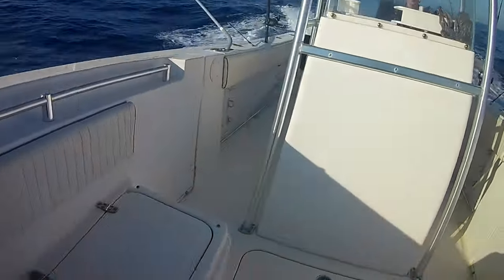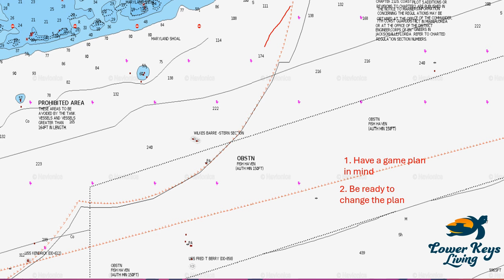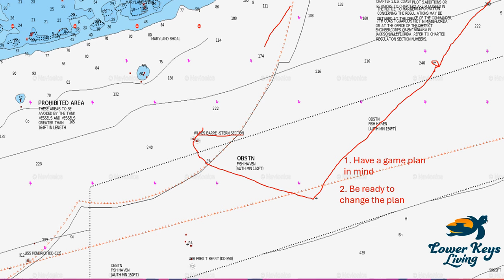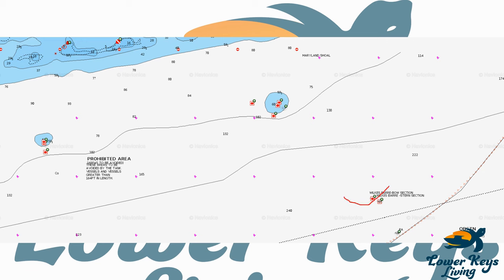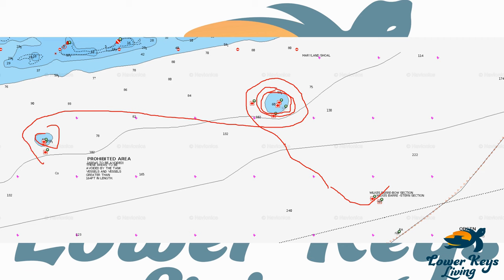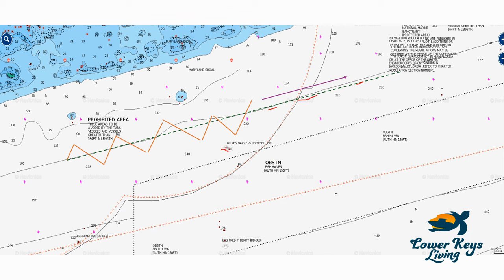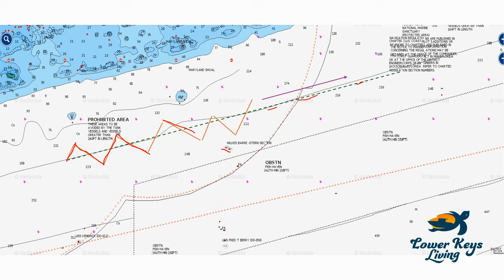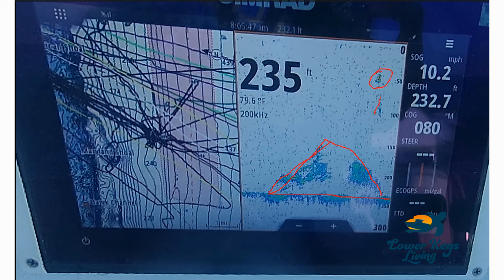Basic tactics to troll for Blackfin Tuna in the Florida Keys. My teenage daughter takes the helm.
Here are a few simple strategies to use when targeting blackfin tuna while trolling.